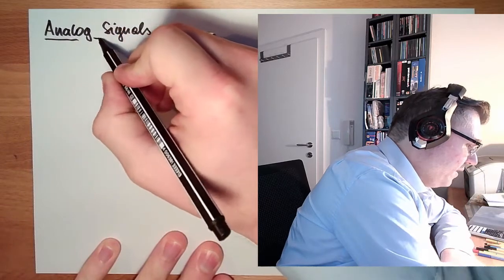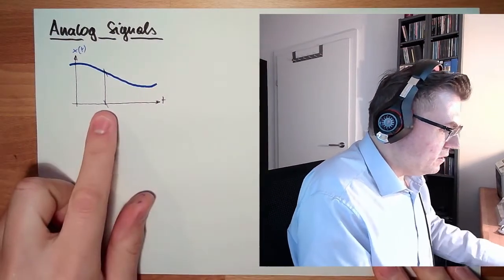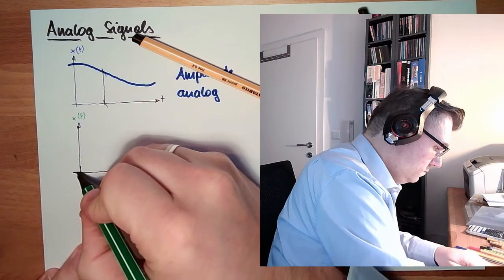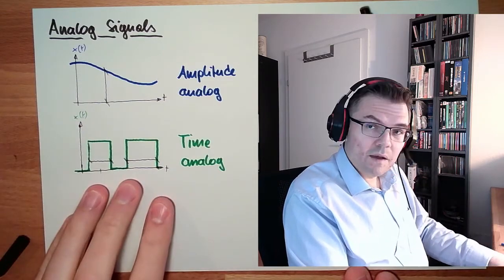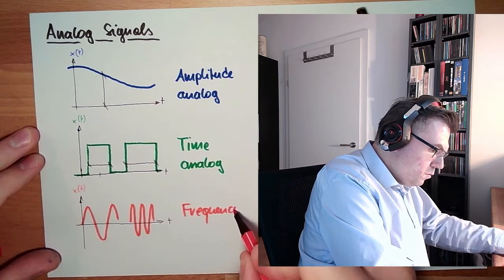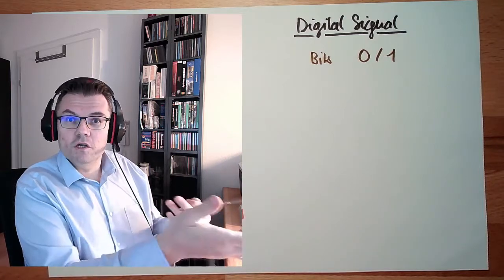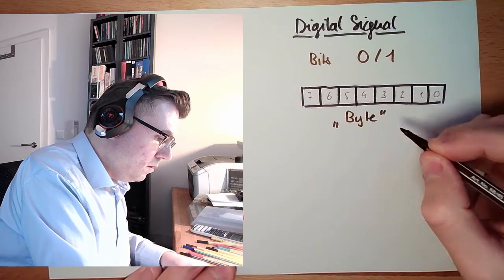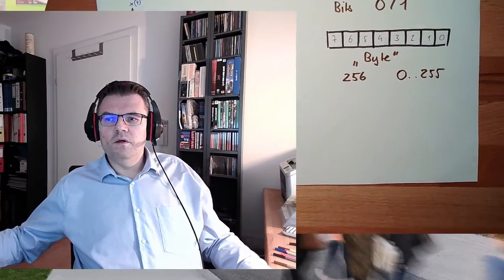Interface 05: Signal Parameters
In this video we will learn the difference between analog and digital signals. We will also get to know different analog methodes and learn the difference of time discrete and time contineous signals.

We will talk about why these things are not always the same and what digital signals are.